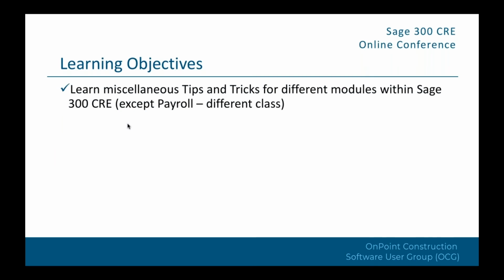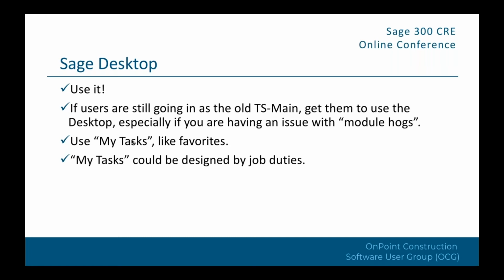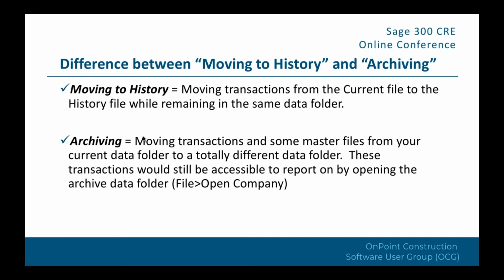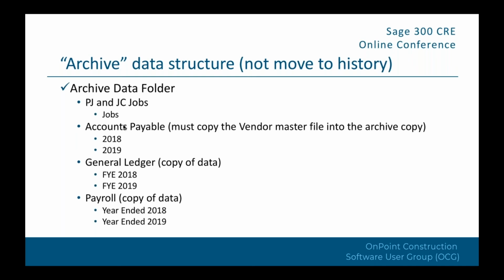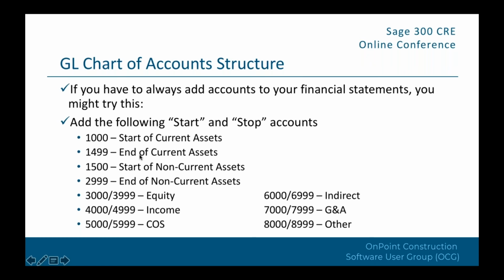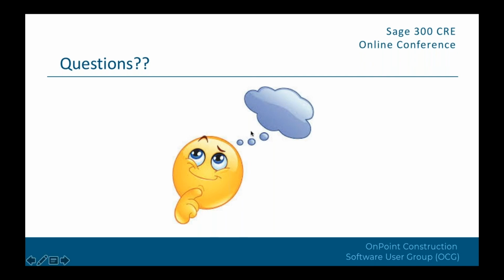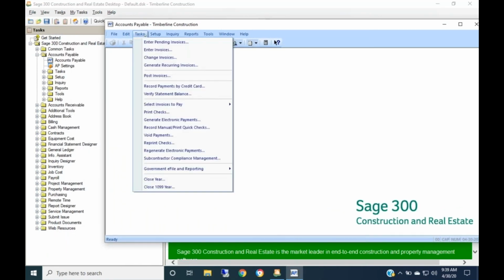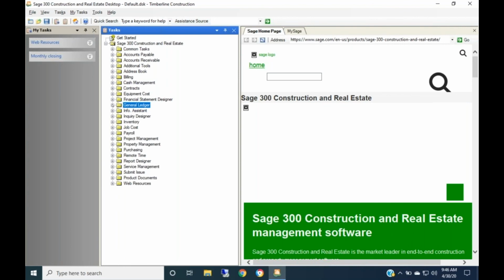Sage 300 CRE Tips and Tricks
Save time and increase efficiency! Benefit from tips and tricks in the core Sage 300 CRE modules presented by long-time consultants.